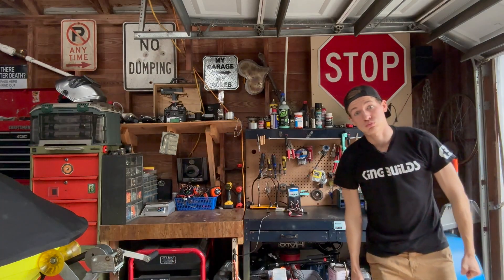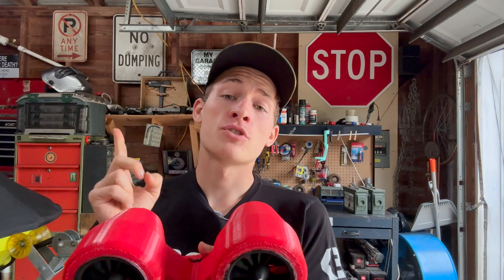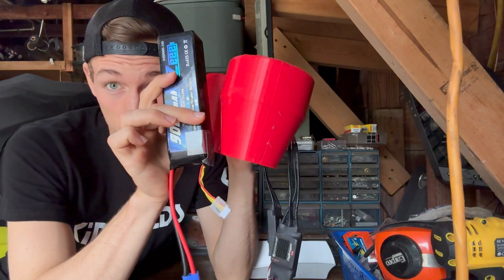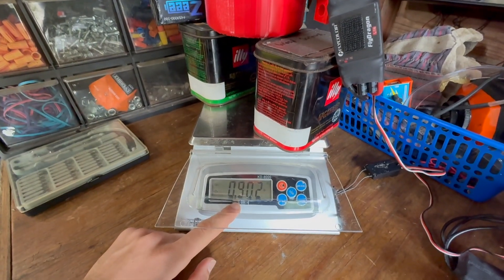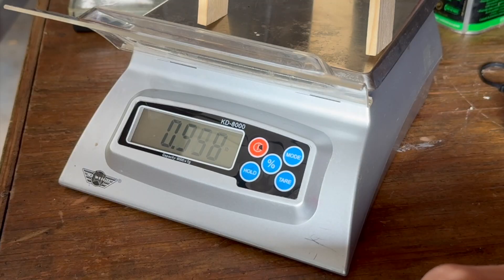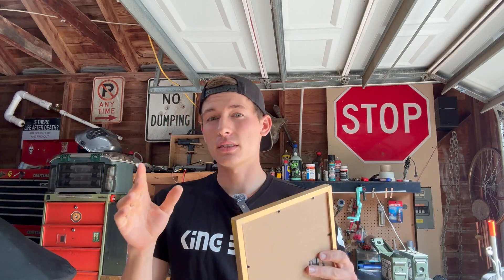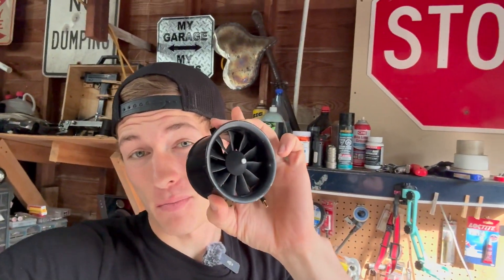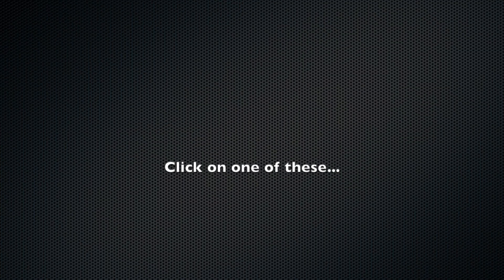How many jets would it take to fly?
How many jets would it take to fly? In today's video, I will figure that out!
Thank you guys for watching, and just to let you know, I am VERY CLOSE to being able to monetize my channel! Again, thank you to all of you guys for your support.